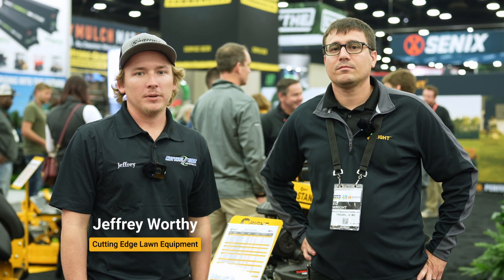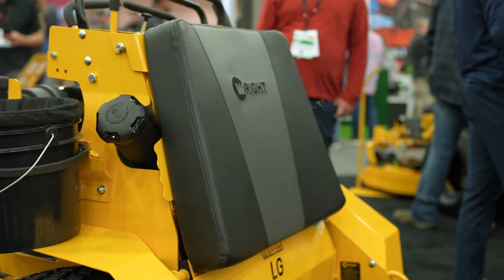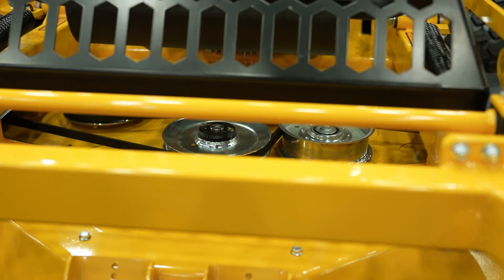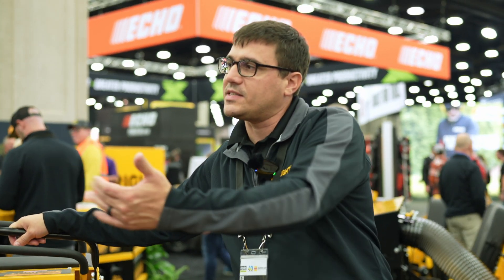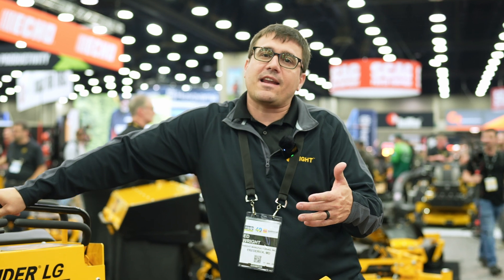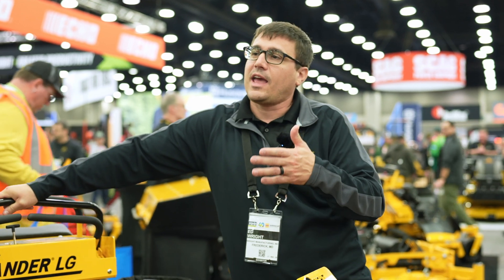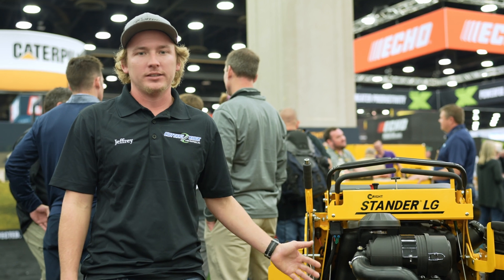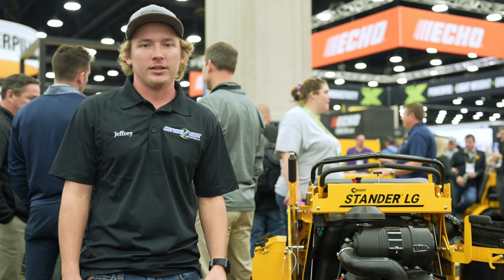Introducing the Wright Stander LG - Interview with Ed Wright at Equip Expo 2023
Get ready to revolutionize your lawn care! Jeffrey Worthy from Cutting Edge Lawn Equipment is teaming up with Ed Wright from Wright Manufacturing to unveil a game-changer in commercial landscaping - The Wright Stander LG.

This innovative model is part of Wright's new generation of Standers, embodying the ruggedness of the original large-frame fixed deck Stander but with fully optimized features.

The Stander LG is profoundly simple yet solid, offering an unbeatable combination of performance, versatility, and ruggedness that promises lower operating costs. It's the ideal choice for fleet operations looking to take their efficiency to the next level.

Visit Cutting Edge Lawn Equipment for more on this game-changing mower!